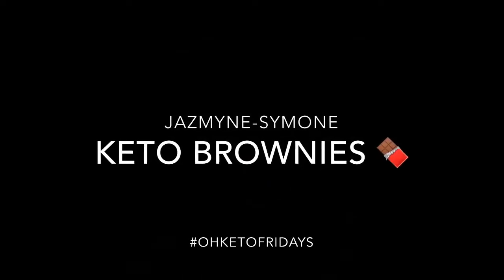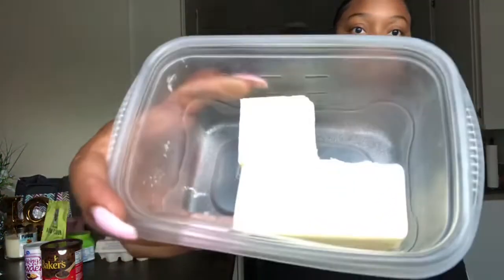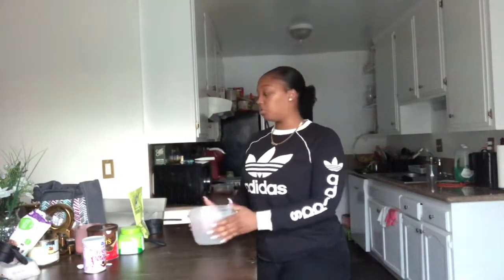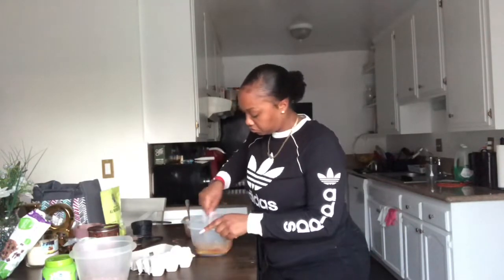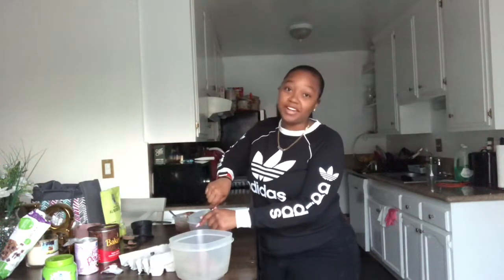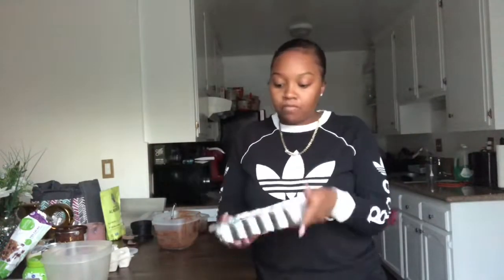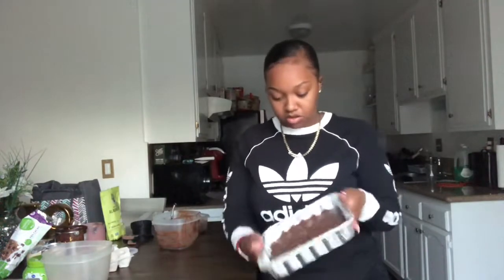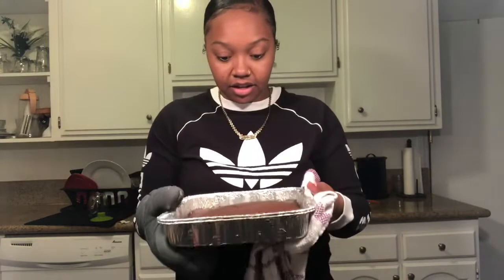Keto Brownies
Hey to all my Keto people and even my non keto people!!! Finding new recipes is what makes keto especially fun for me, i love trying to replicate things we can’t eat like brownies, cheeswcakes, etc. into keto friendly dishes!! Let me know what kind of videos you would like to see next!! 🤗🤗🤗

Here are all the Ingredients for all of the things I talked about in this video:: 👇🏽👇🏽
12 TBSP butter, softened
2 oz dark chocolate
1/2 Cup Almond Flour
3/4 Cup Erythritol
1/4 Cup Unsweetened Cocoa Powder
1/2 TSP Baking Powder
3 Large Eggs, room temperature